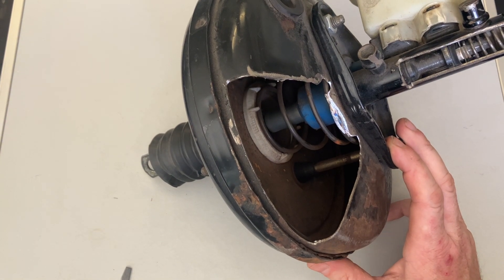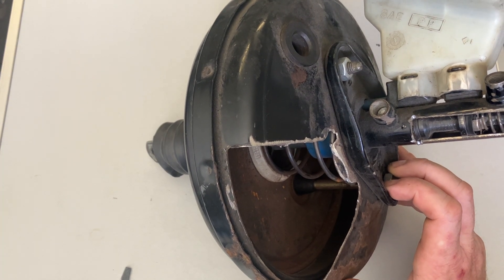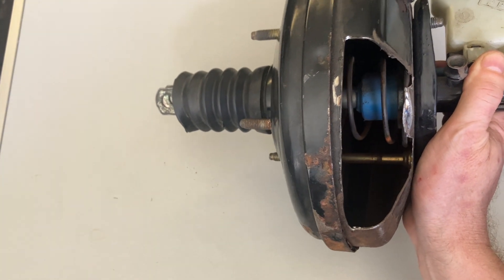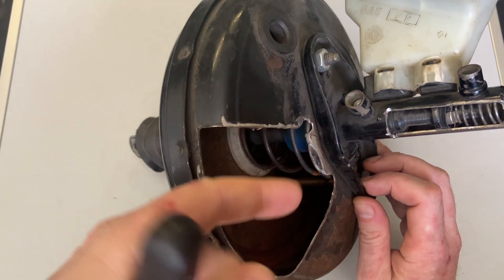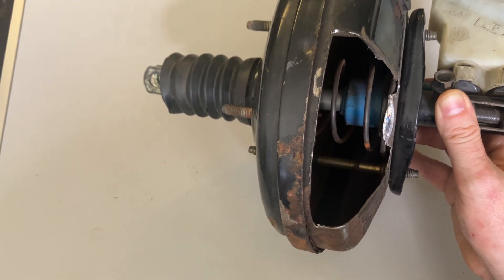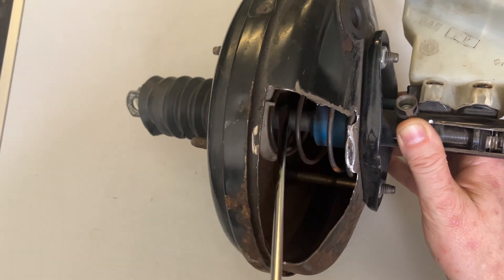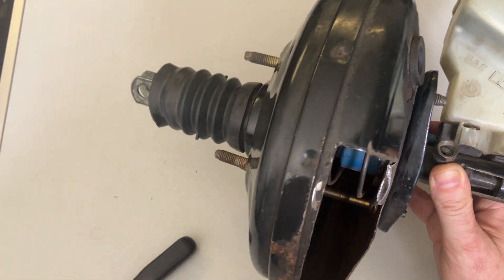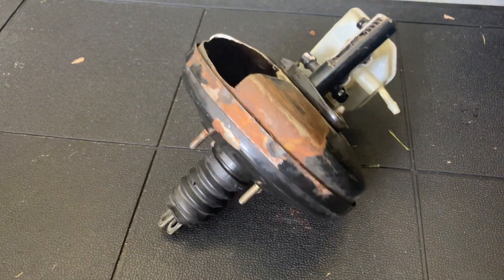How a Brake Servo Works.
A explanation of what a brake servo is, how it works and common faults.